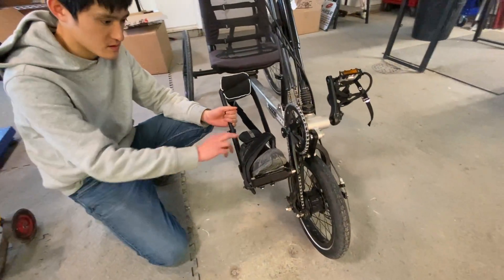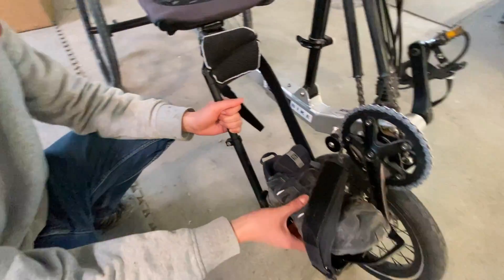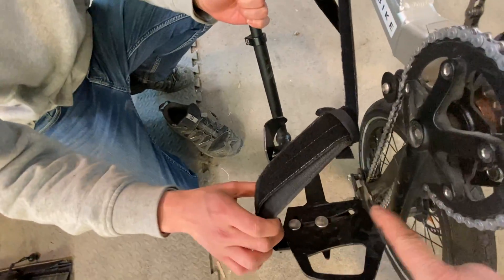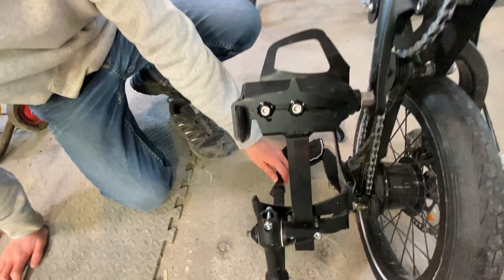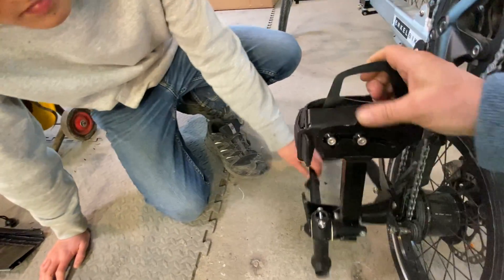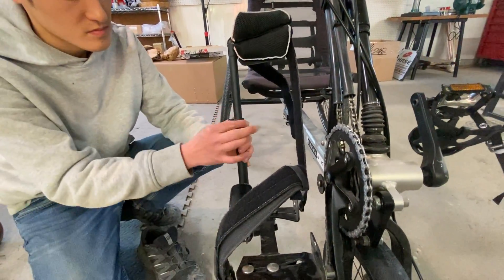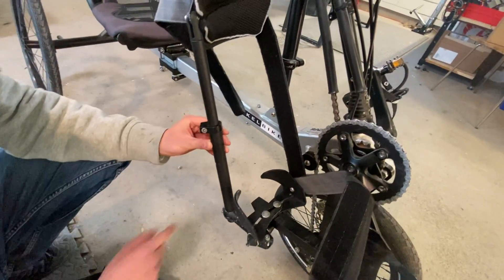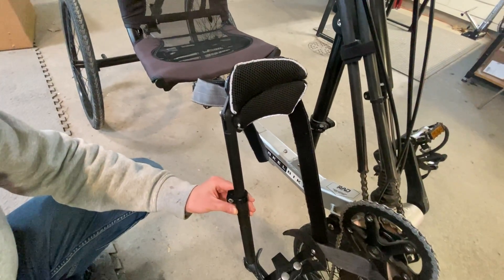Adjusting the Calf Support on a BerkelBike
How to make adjustments to the calf support height, foot width, and pad location.